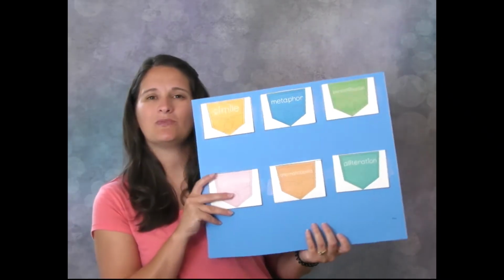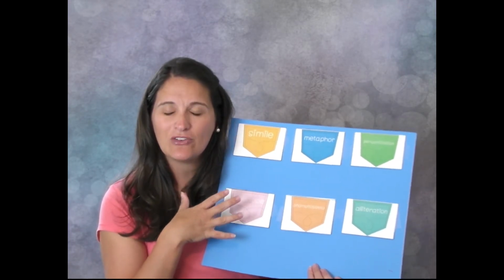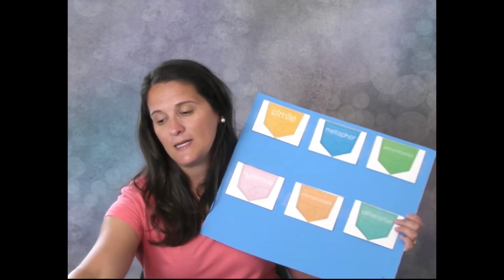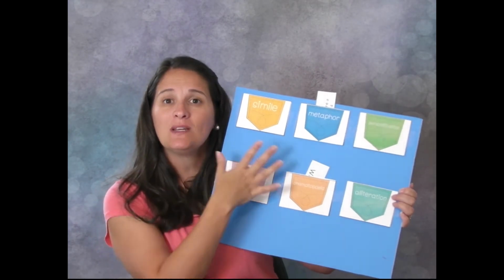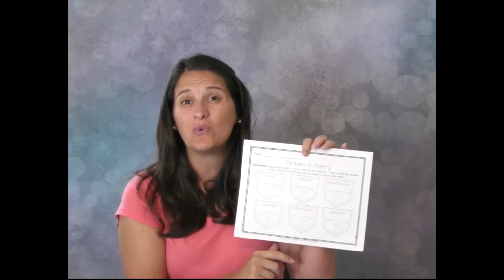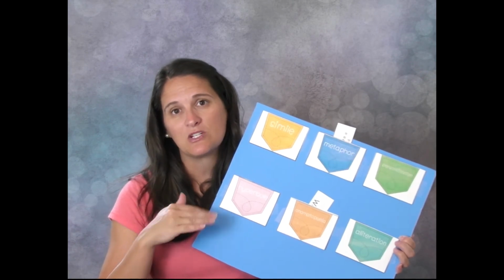Poetry Elements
A easy  idea to help students learn and practice their poetry elements, individually or in small groups!